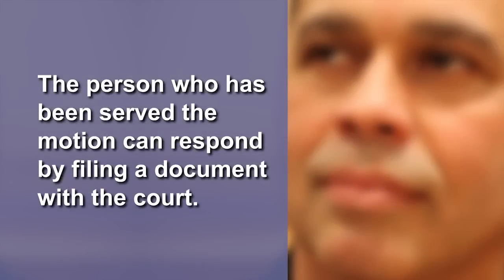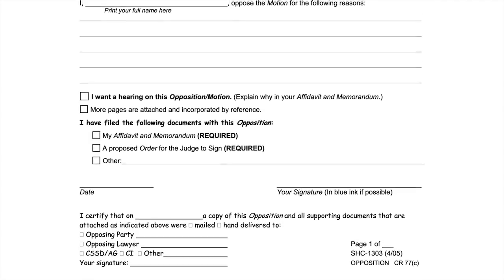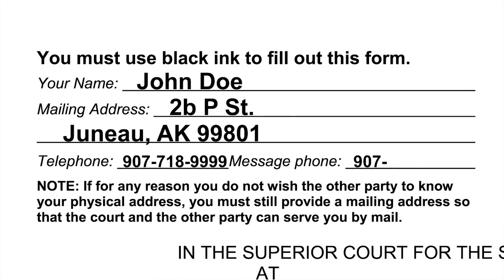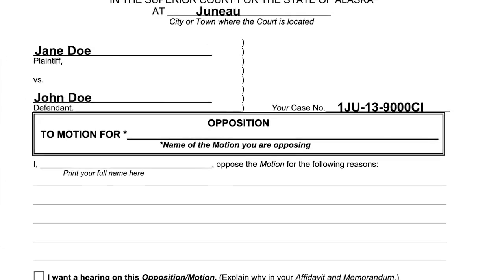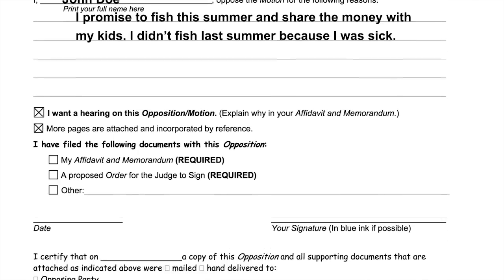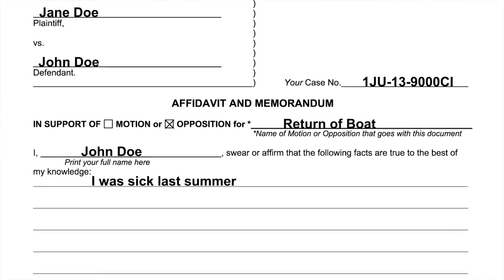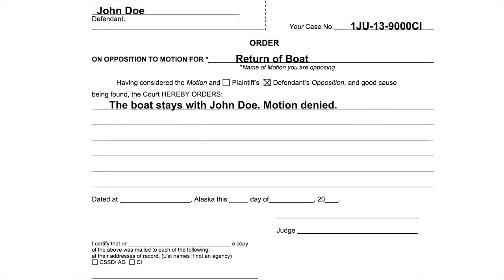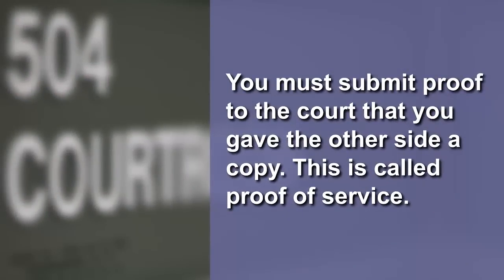Motions Part 2: How to file an opposition to a motion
This video explains how to respond or oppose a motion filed by the other side in the case.